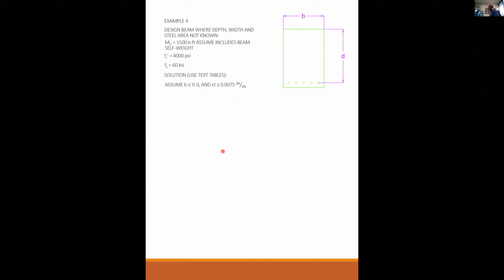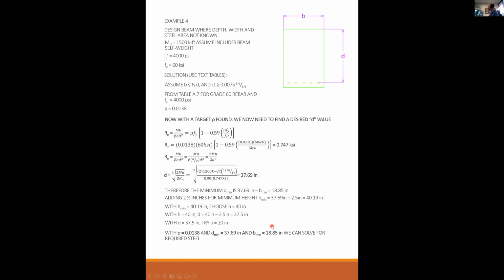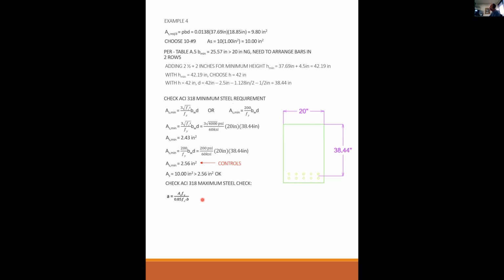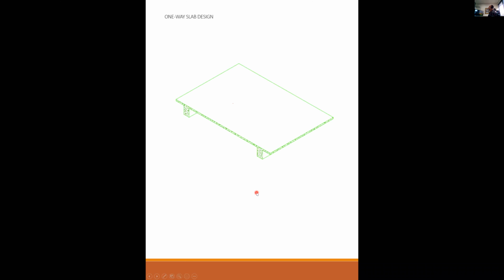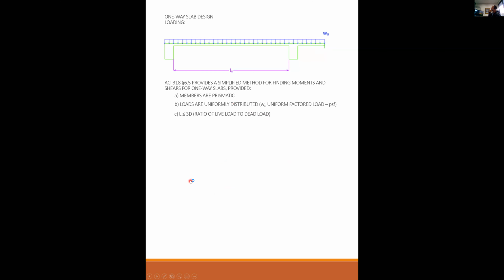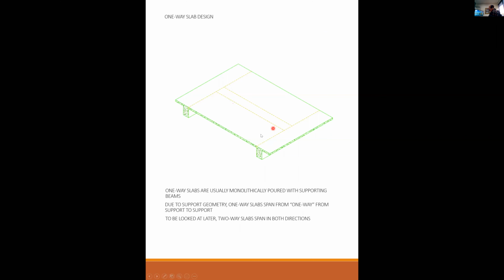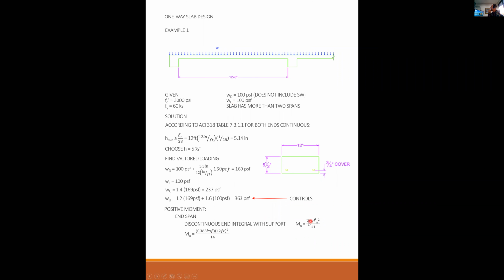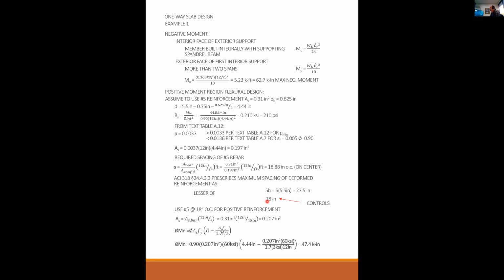Lecture 5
CE 4510